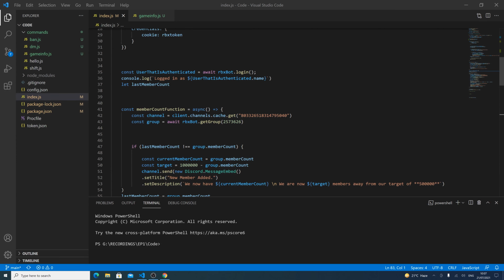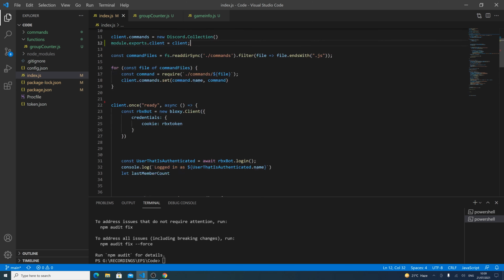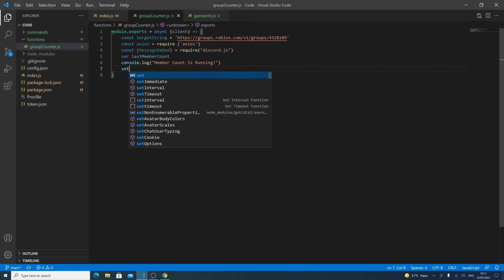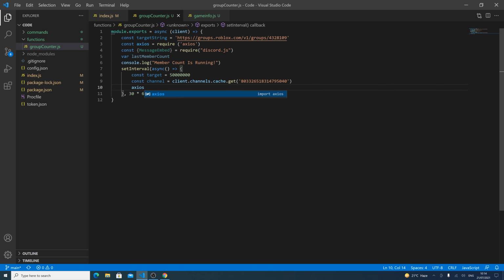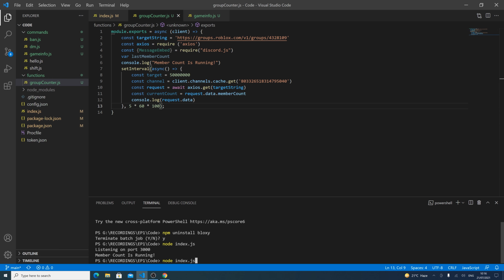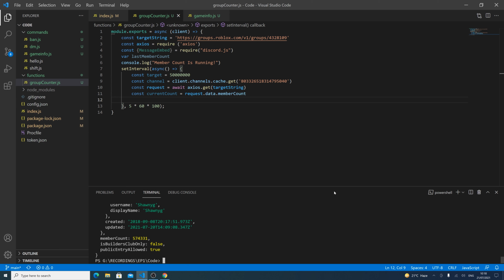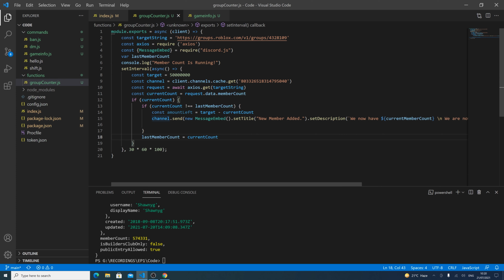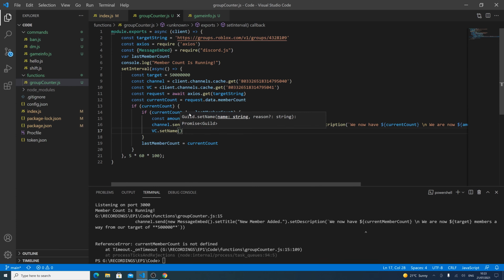Group Member Counter 2.0 | EP13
Hi, welcome to RaptorScripts. Today I will show you how to create a new, better version of the group member counter.

I upload twice a week!

0:00 Intro
0:28 Upgrading Code
15:20 VC bonus!